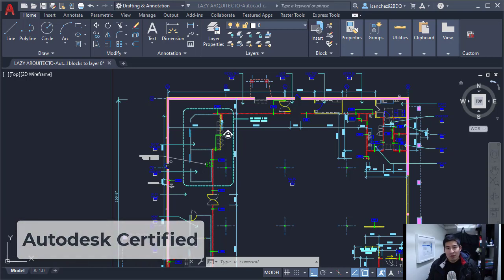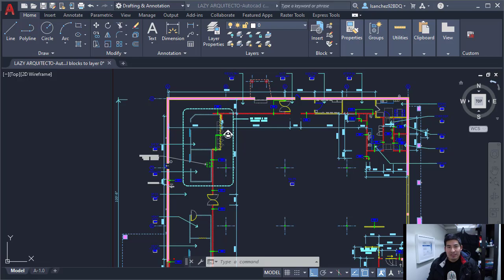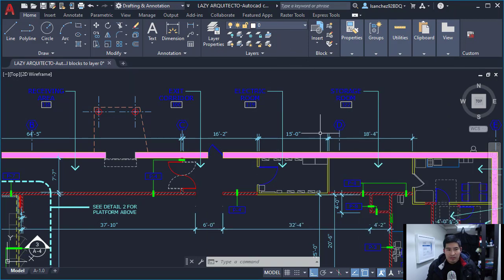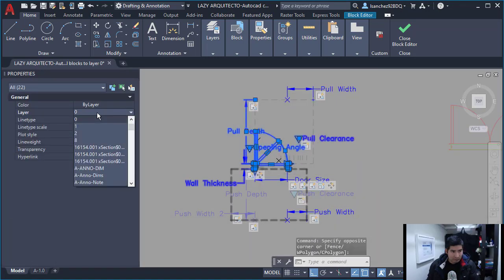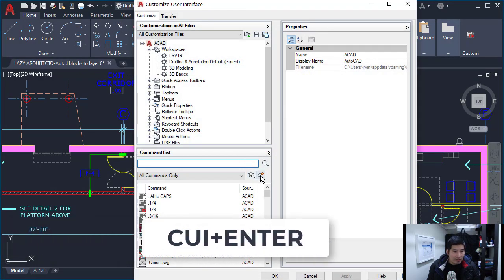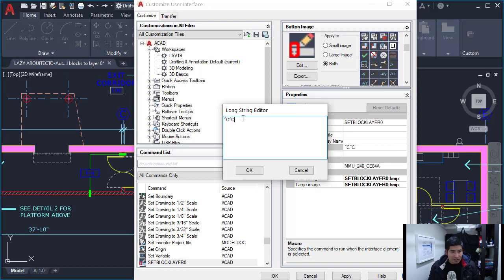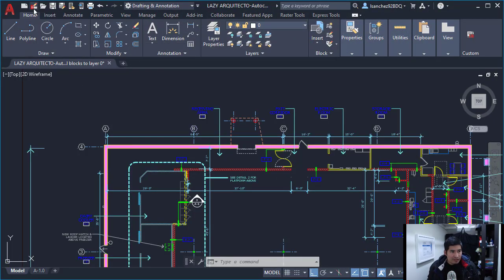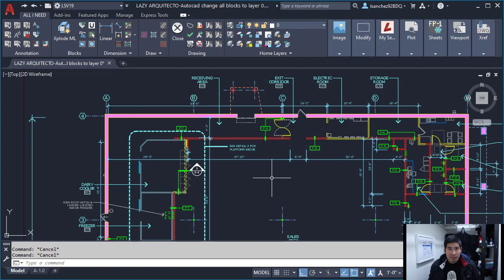NEW COMMAND fix AUTOCAD BLOCKS